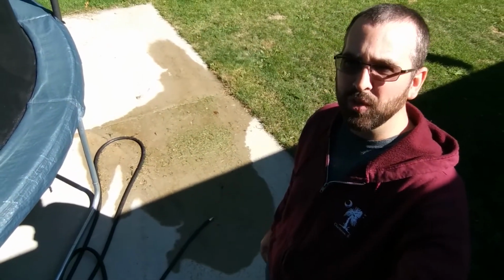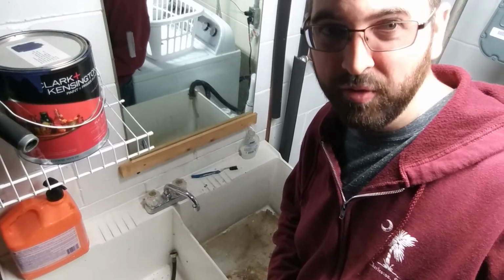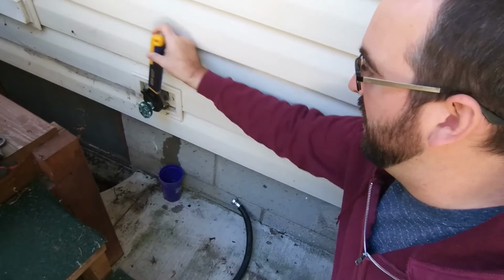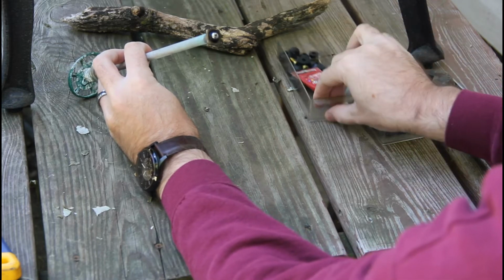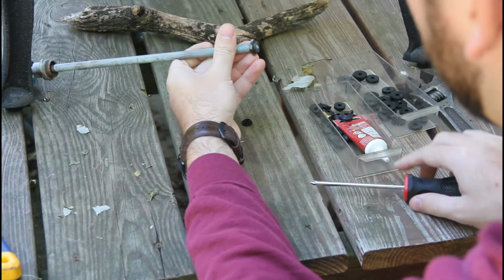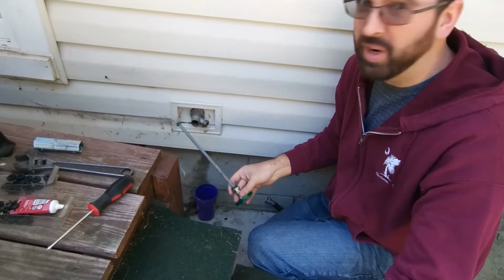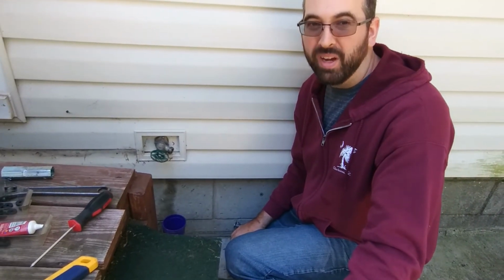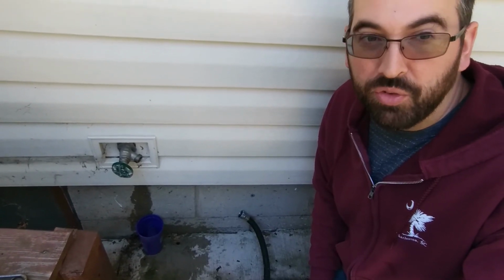How To: Repair a Leaking Outdoor Spigot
This video demonstrates how to repair a leaking spigot by replacing a damaged seal. This is an easy repair that can be done in less than 10 minutes with a few simple tools and a replacement seal.